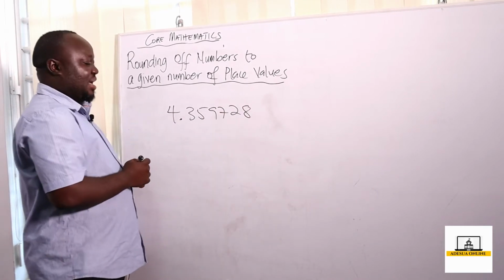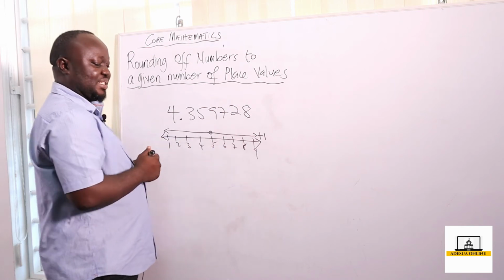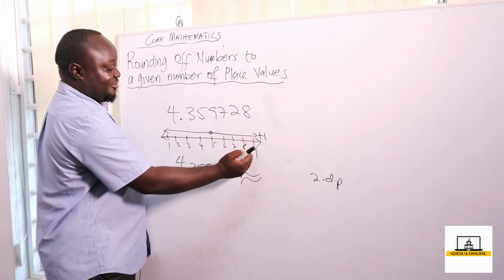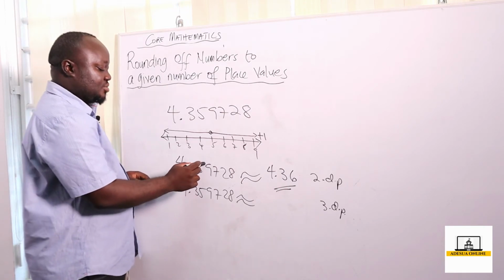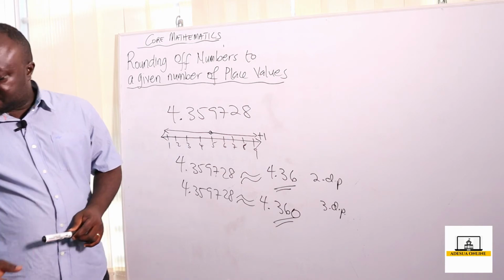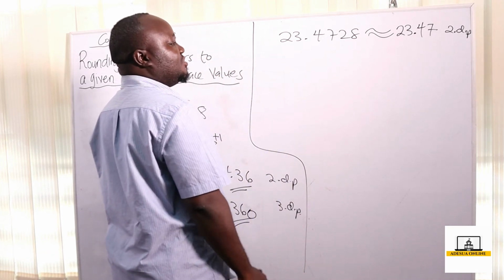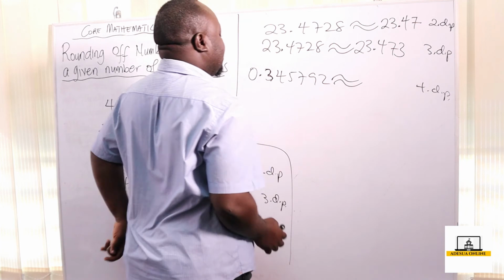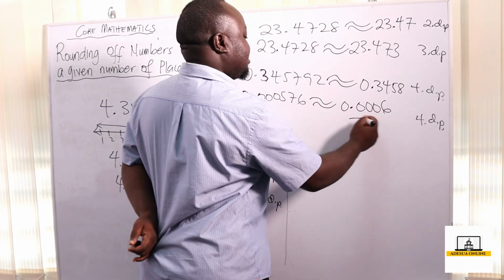SHS 1 Core Mathematics | Rounding off Numbers